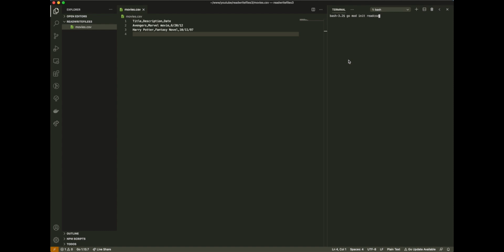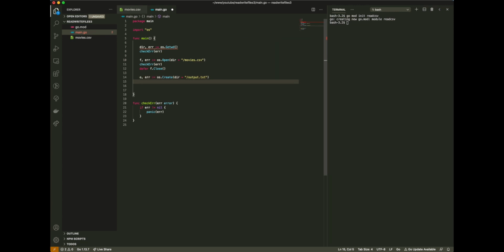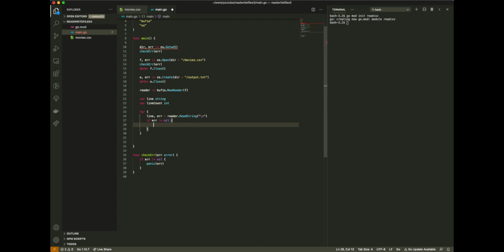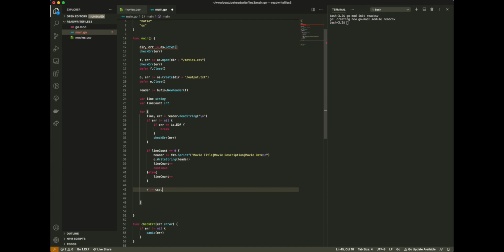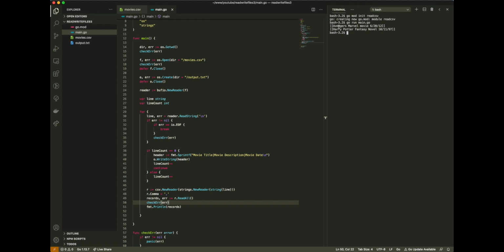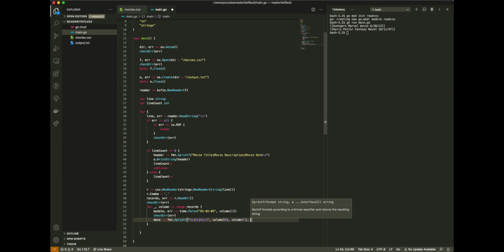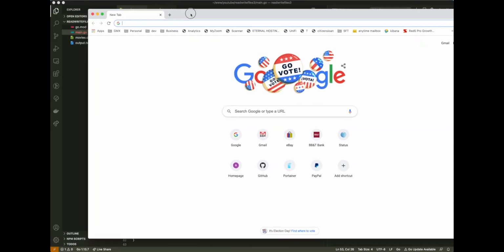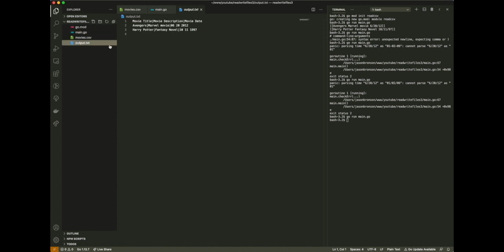Go read csv output pipe delimited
Golang - Quick video on how to read a csv and output to a pipe delimited file